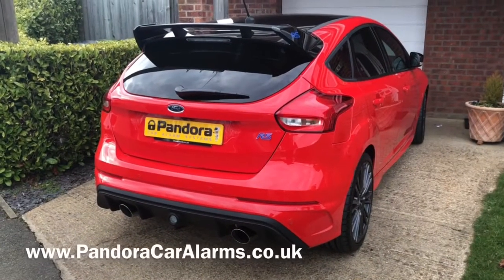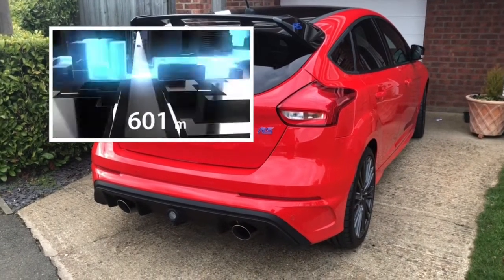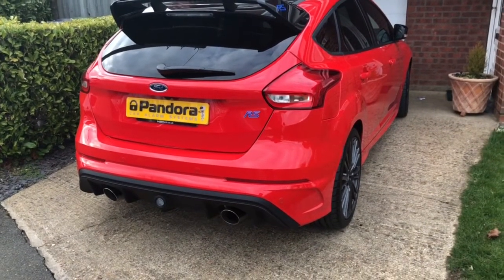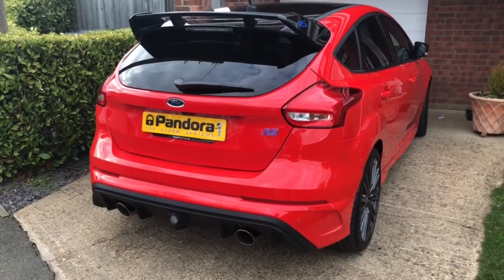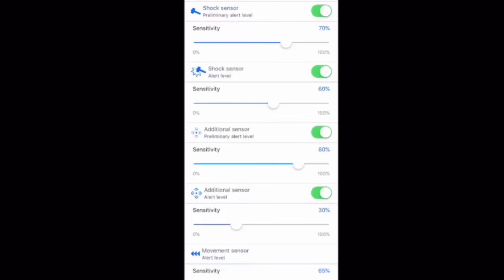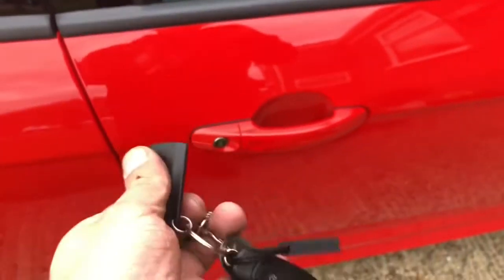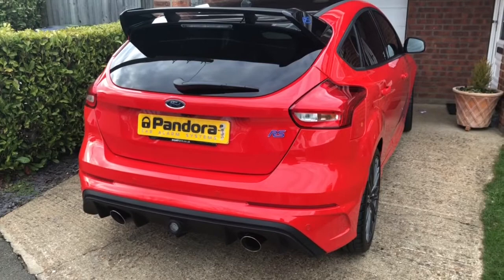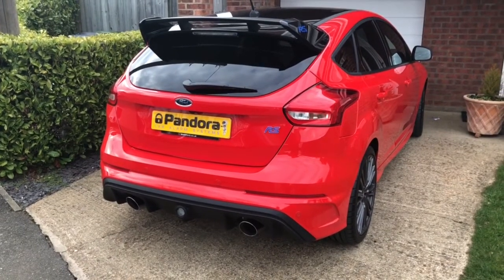Ford Focus RS Limited Edition RED - Pandora